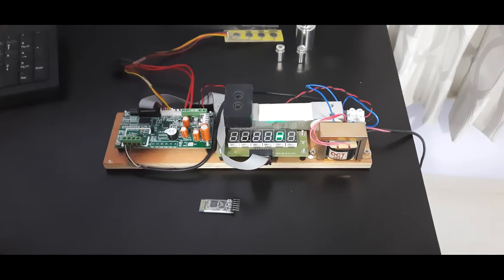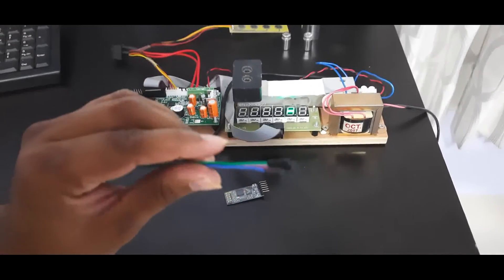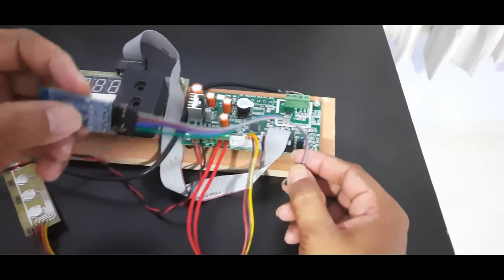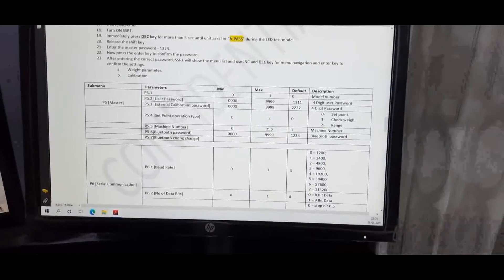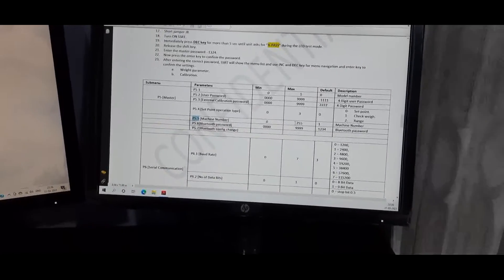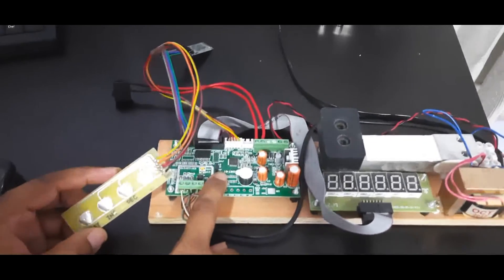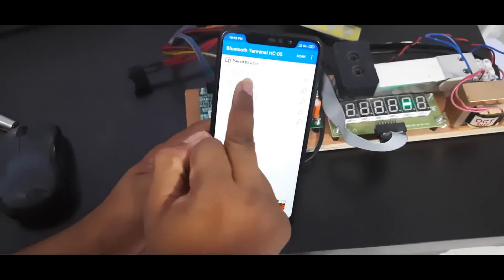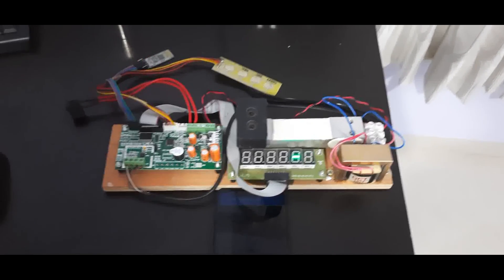SSRT weigh scale motherboard - Bluetooth connectivity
This video insight on Bluetooth connectivity to  SSRT weigh scale motherboard. After watching this video you are able to do the HC-05 Bluetooth module connection with SSRT weigh scale motherboard. This video will also explain how to change the name and password of HC-05 Bluetooth module.